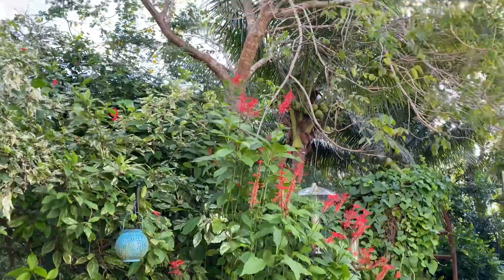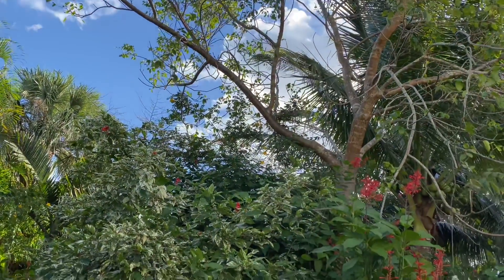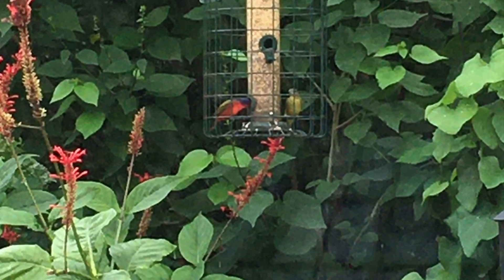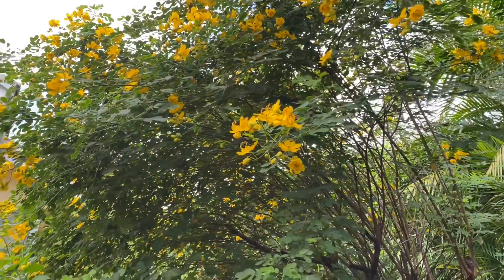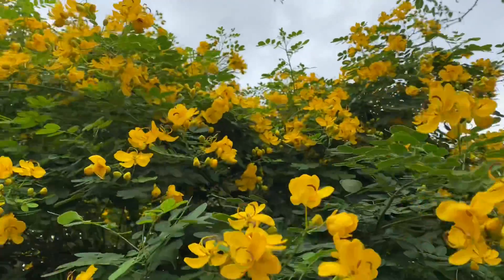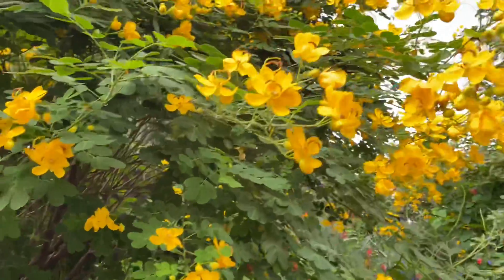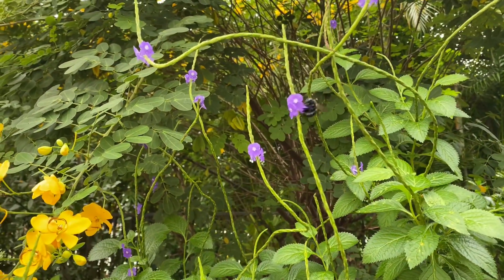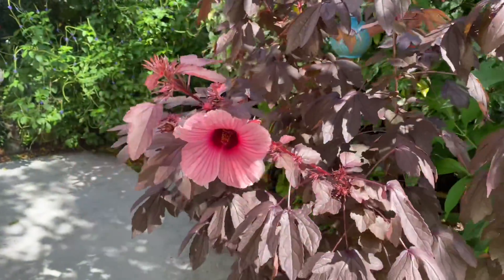FALL in Southern Florida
Take a look at a few of the changes and seasonal visitors that are part of our backyard garden. Subtlety is the key word...